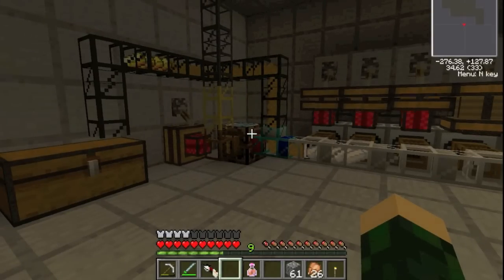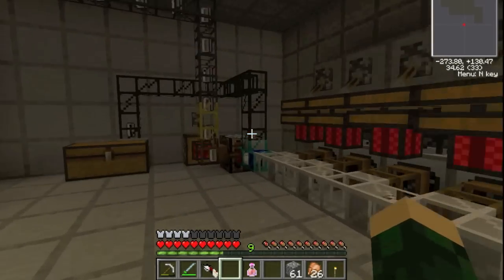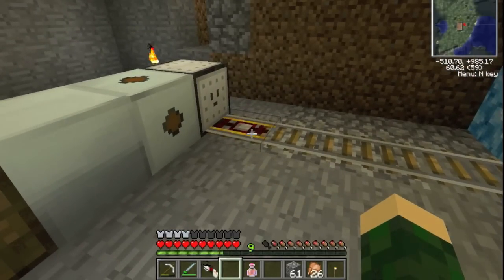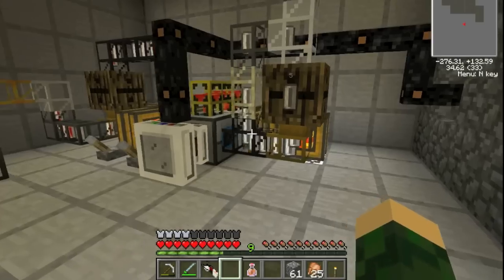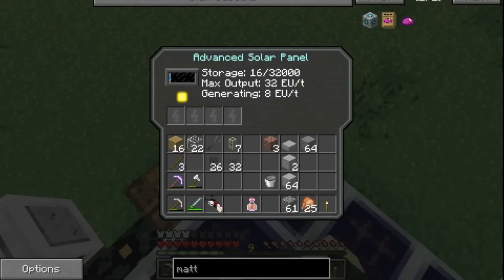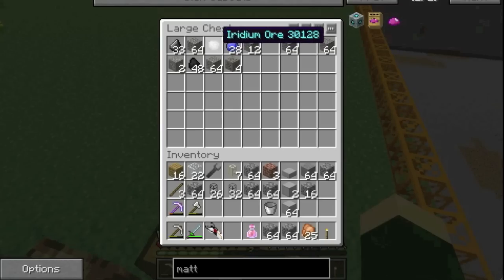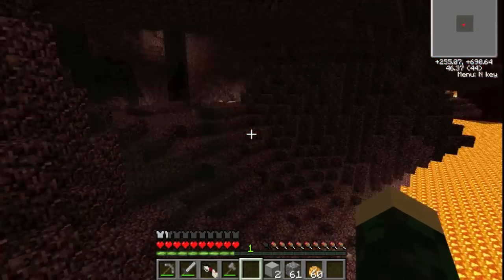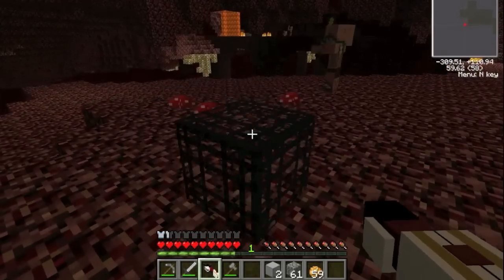Mindcrack FTB FS episode 2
tin factory and iridium hunting